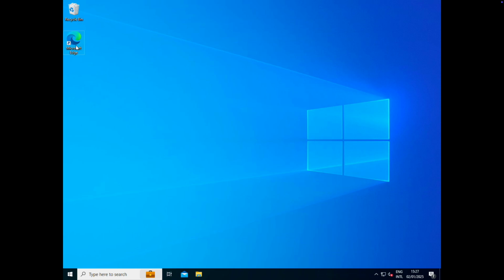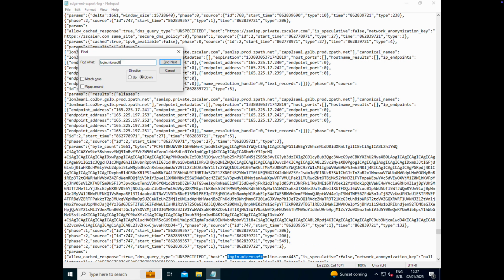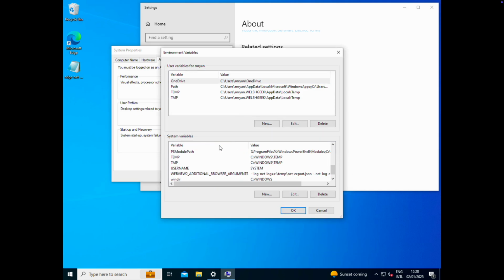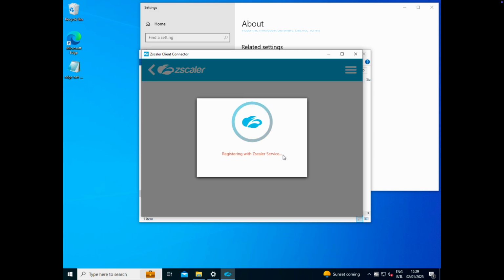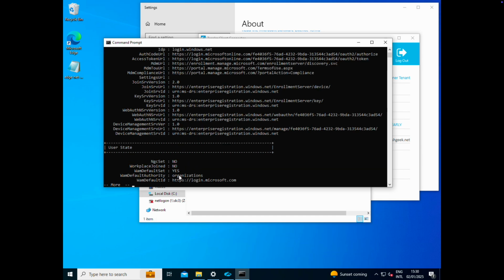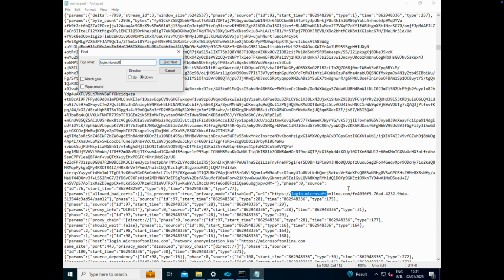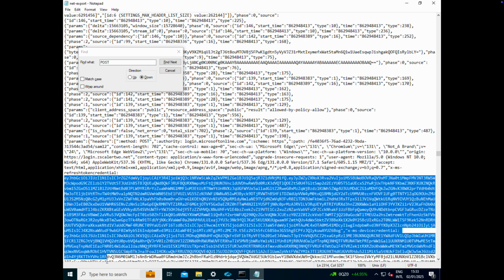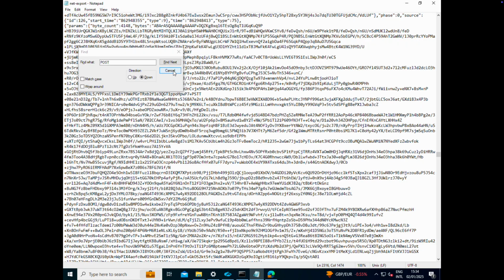Zscaler Client Connector - WebView Trace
Setting Environment Variables on Windows to take a WebView2 trace to debug ZCC logon.  Windows Primary Refresh Token, or any other header/redirect issues require some form of header trace to understand any issues. ZCC embeds WebView2, and this video demonstrates how to take the appropriate header trace.  NB use with caution since this will record all POST data including username/passwords if used incorrectly.

'WEBVIEW2_ADDITIONAL_BROWSER_ARGUMENTS' variable set to '--log-net-log=c:\temp\net-export.json --net-log-capture-mode=Everything'